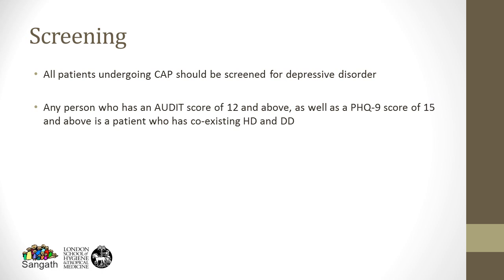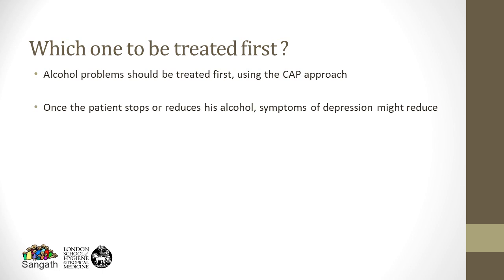CAP Dealing with depression and drinking problem